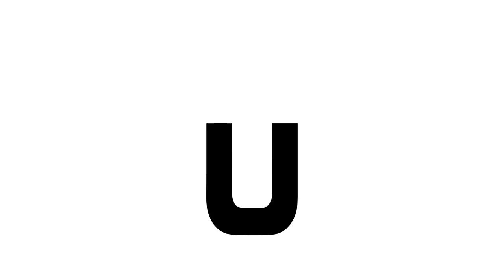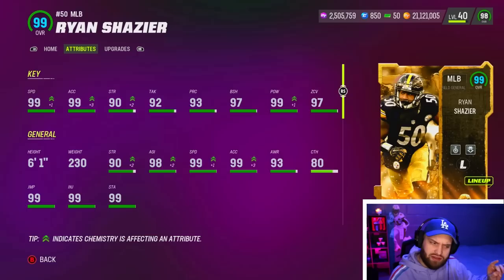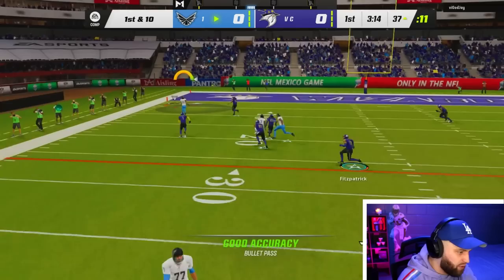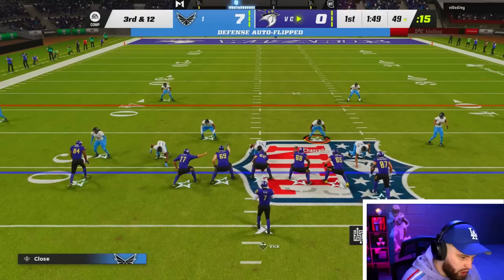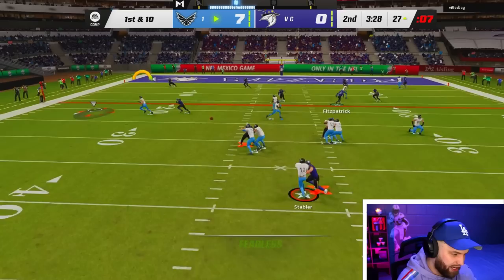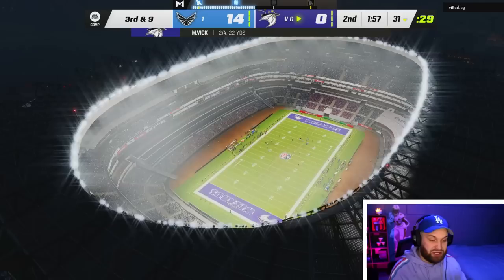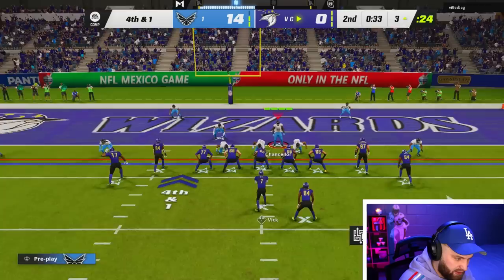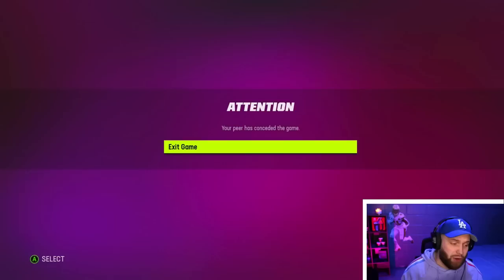99 Kam Chancellor is the BEST User in Madden 23!